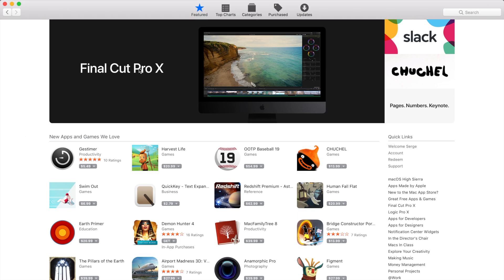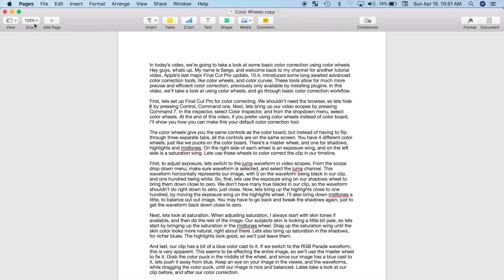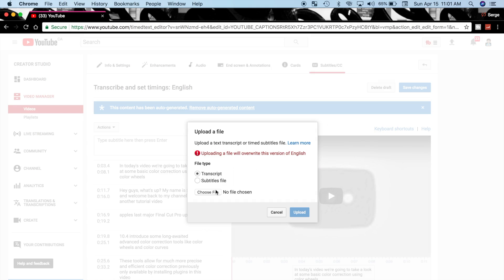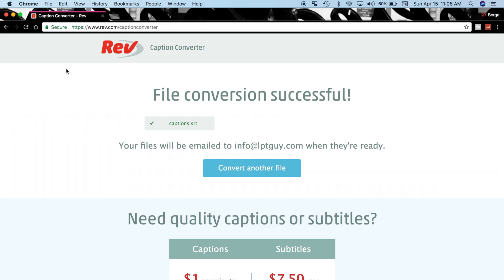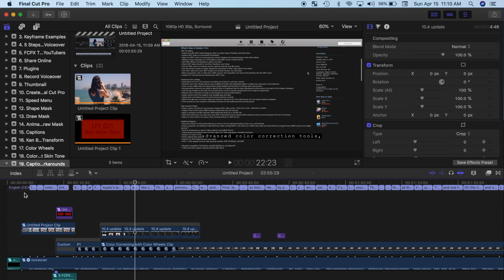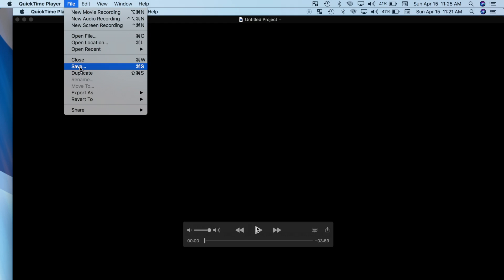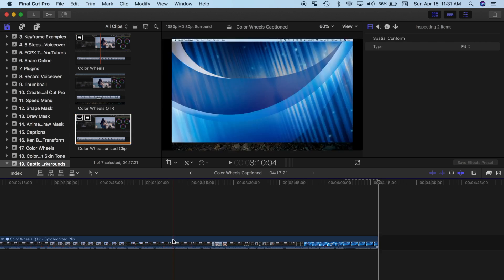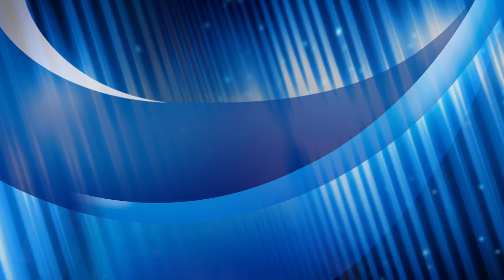ALWAYS ON Captions and Auto Timing | FCPX Tutorial 2018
Final Cut Pro latest update, 10.4.1 gave us the ability to add captions to our video directly in our timeline. While Final Cut Pro does include a robust set of tool for captions, there is a couple features missing. You can’t add a text file and have FCPX automatically set timings, and you can’t export your video with always on burnt in captions. In this video we will take a look at a workaround to make both these features available, by using free online tools.